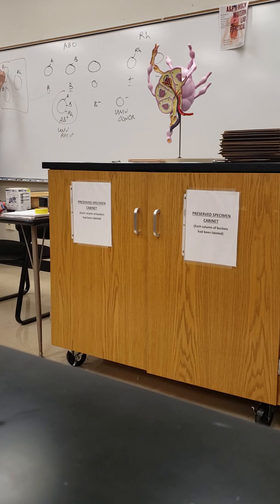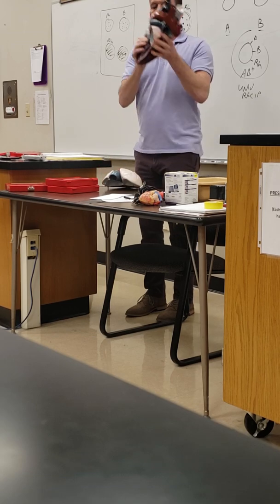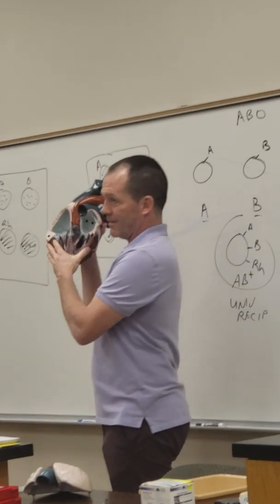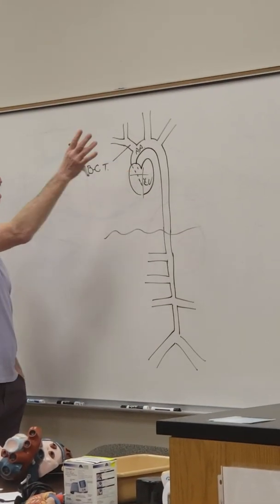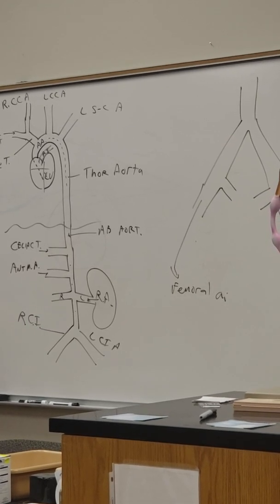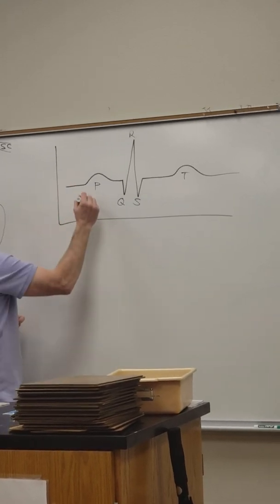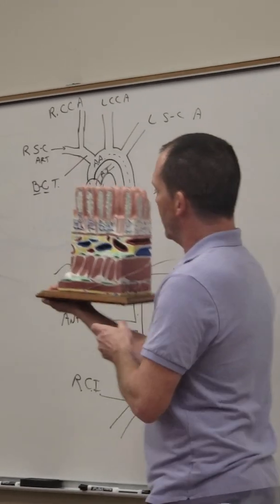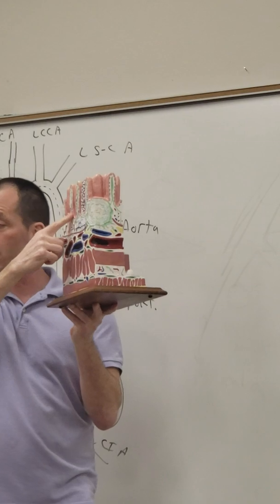Lab exam prep(3)